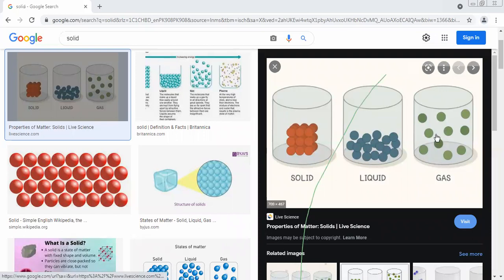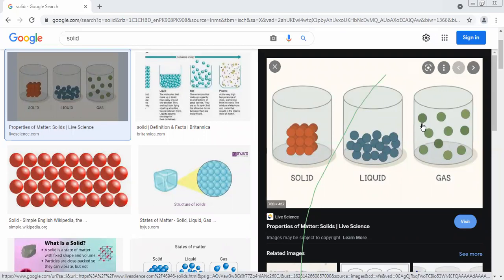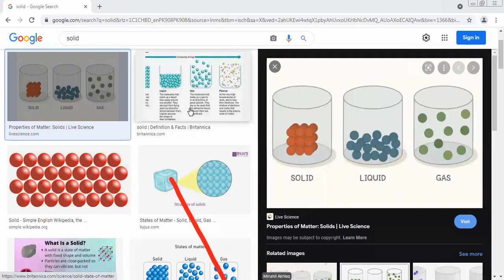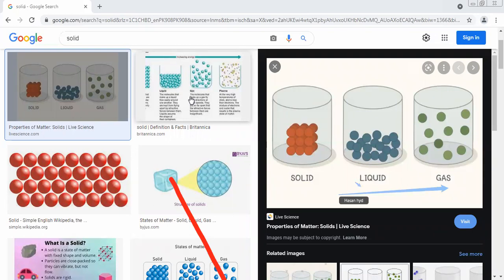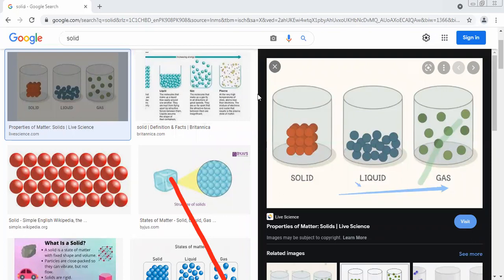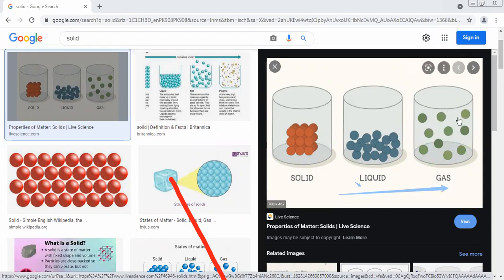Class 7,Science,Heating and Cooling4th August